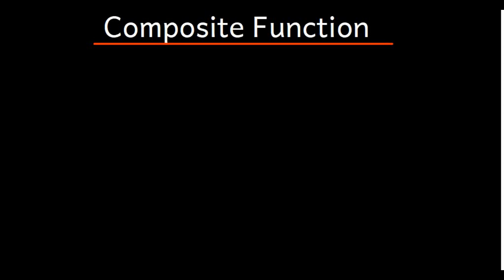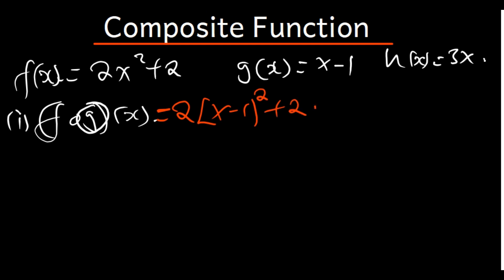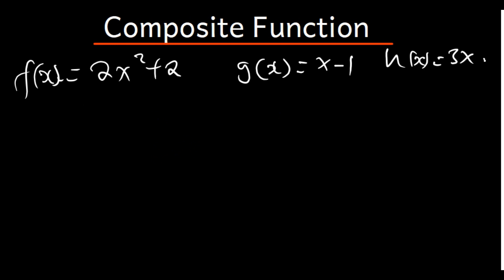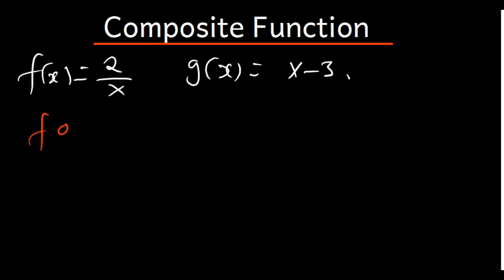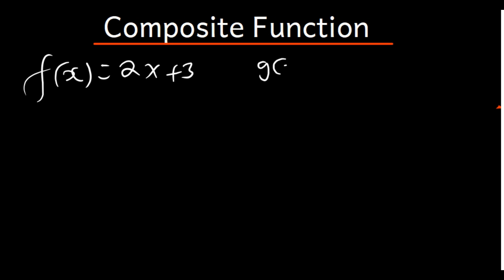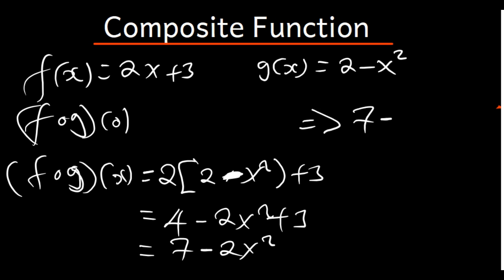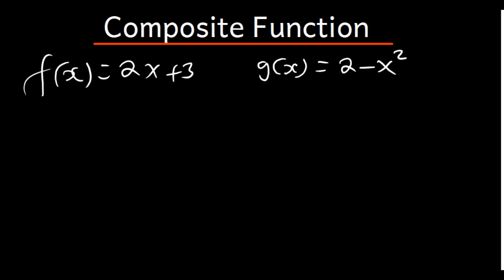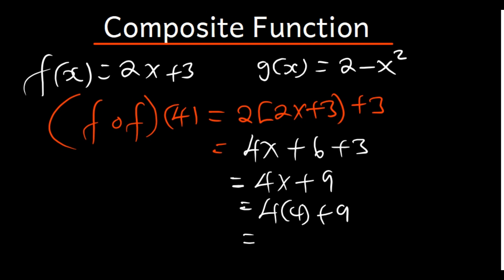Composit Function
In this video we will talk about composite functions,this is the best video for you to understand composite functions. Make sure you watch upto the end